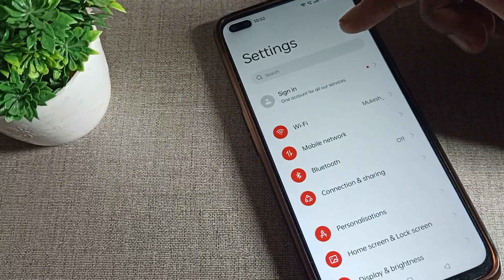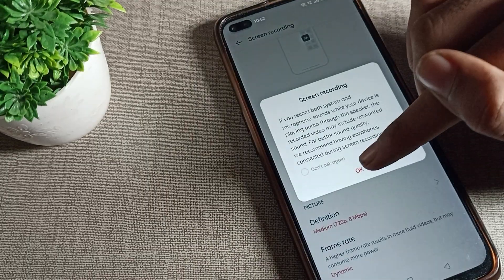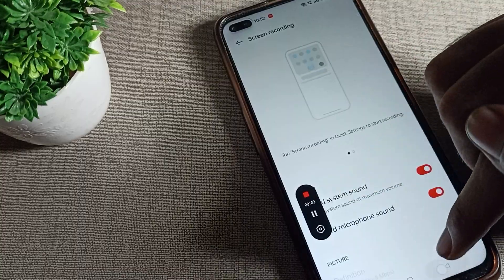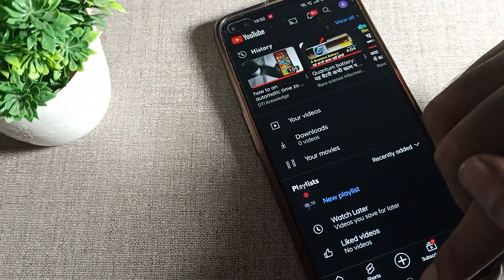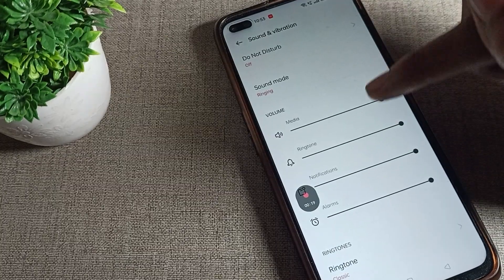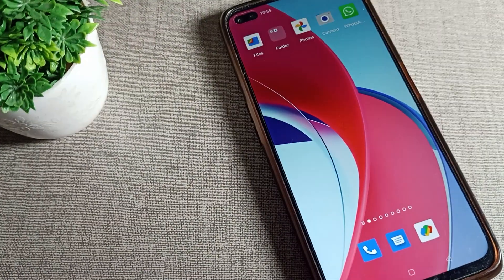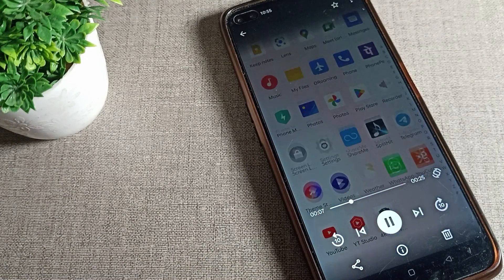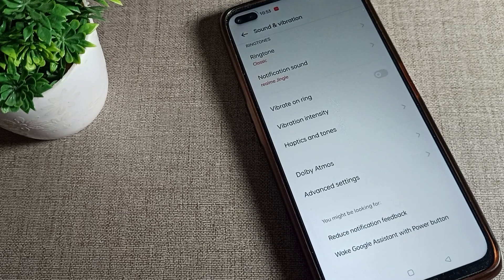How to on Screen Recoding in realme x50 pro phone, use screen recording setting